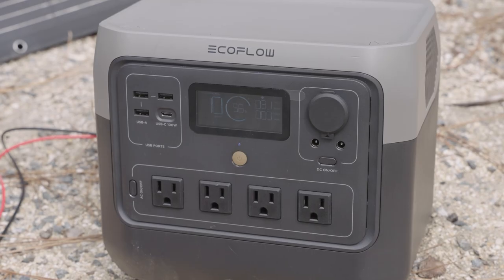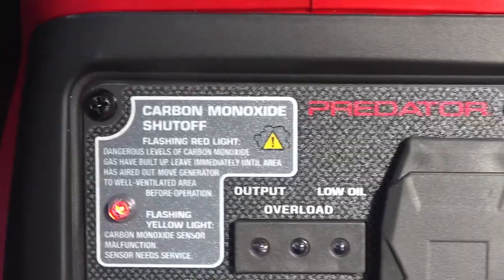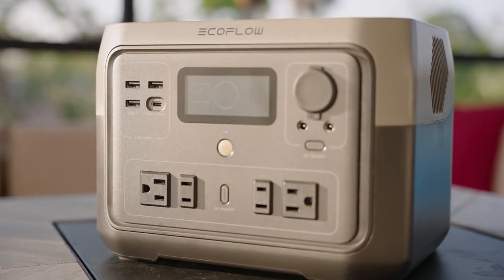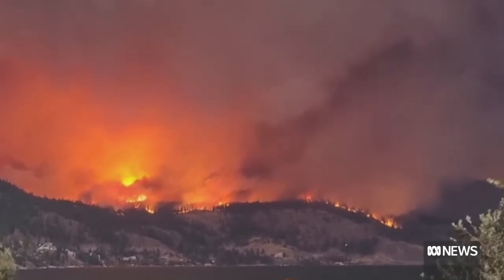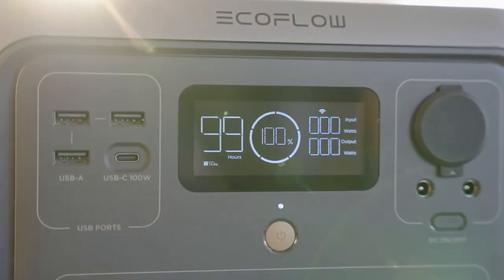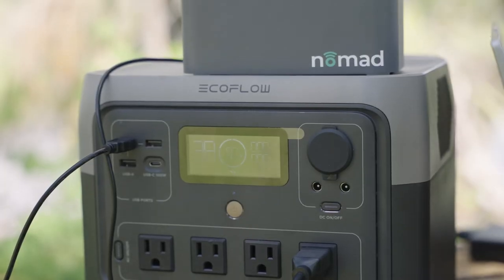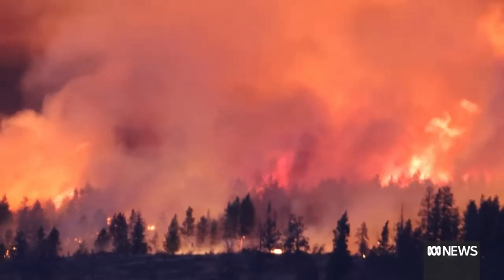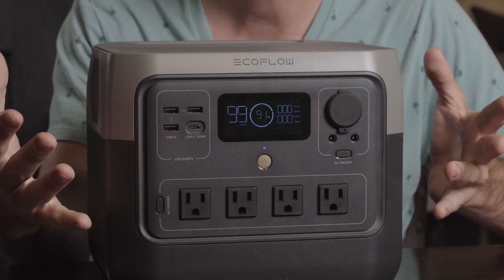Disaster Preparedness with Solar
EcoFlow RIVER 2 PRO ⬇️More INFO below⬇️
Get Prepared With EcoFlow. Get free accessories for disaster needs until September 27th.